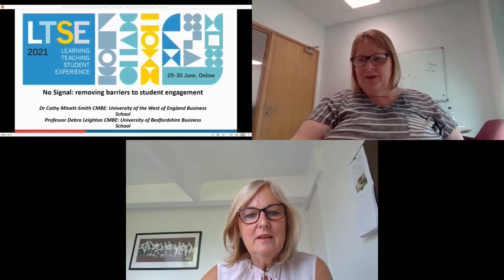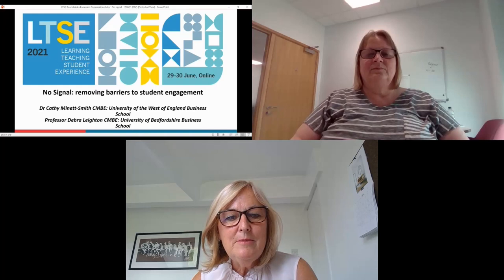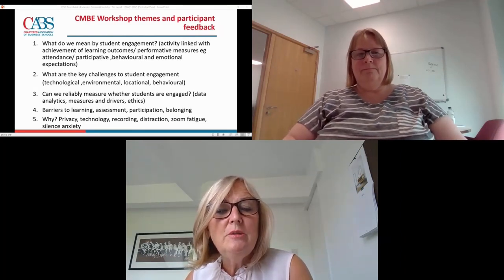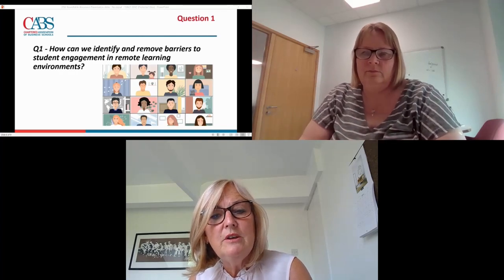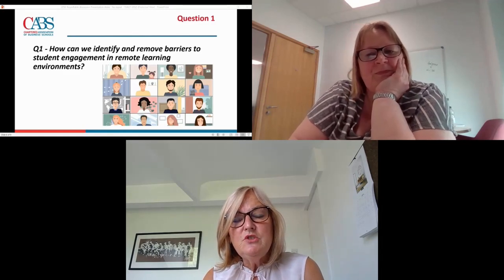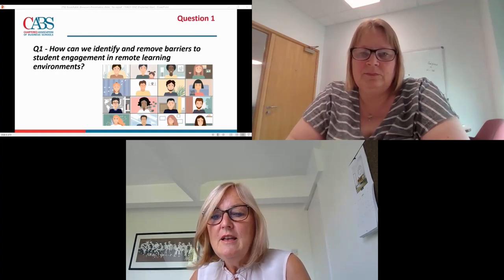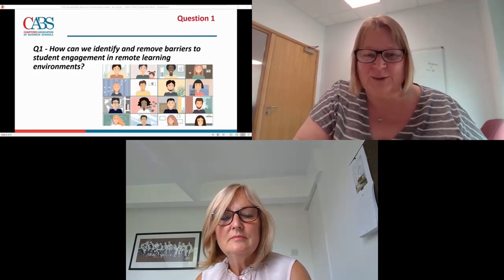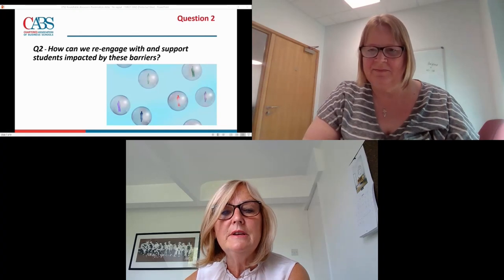LTSE 2021 - No Signal: Removing barriers to student engagement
Professor Debra Leighton and Dr Cathy Minett-Smith identify and explore potential approaches to improving student engagement in a remote learning environment, and outline steps to mitigate the risks of systemic disadvantage.

This session is from Learning, Teaching and Student Experience 2021.